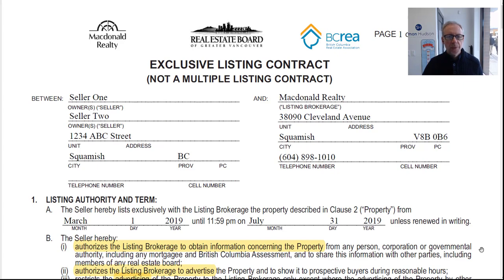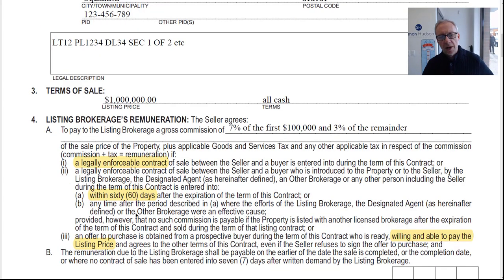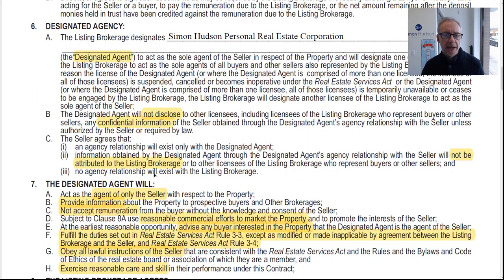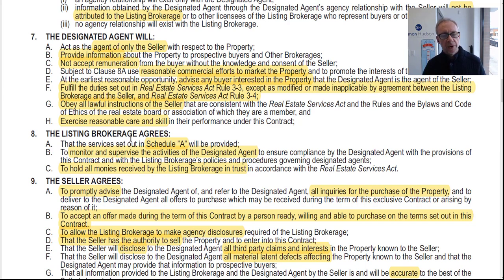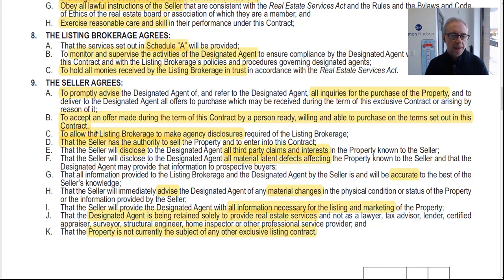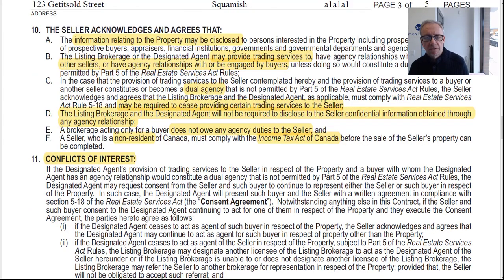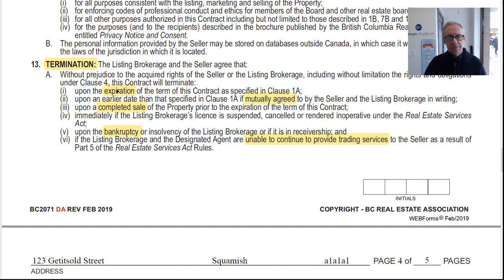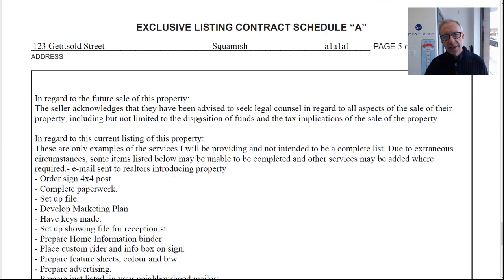Exclusive listing contract